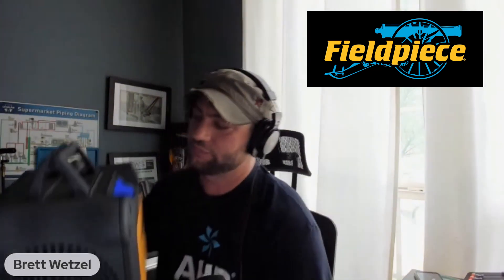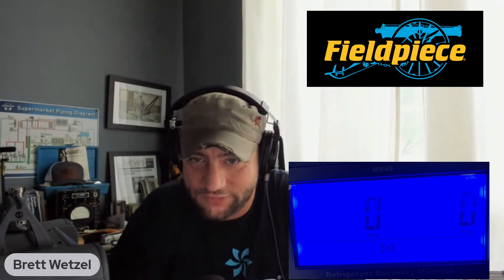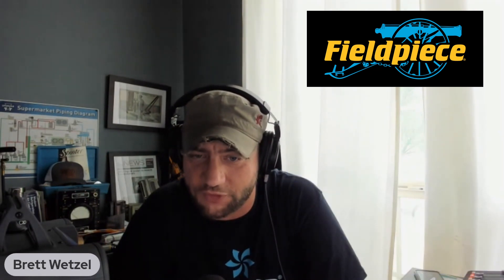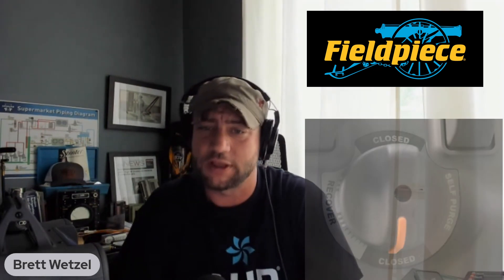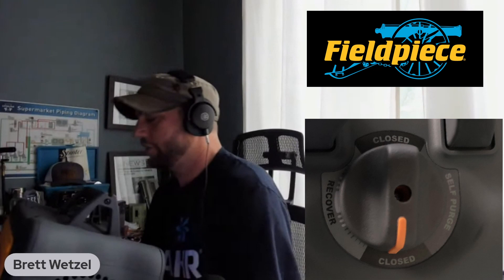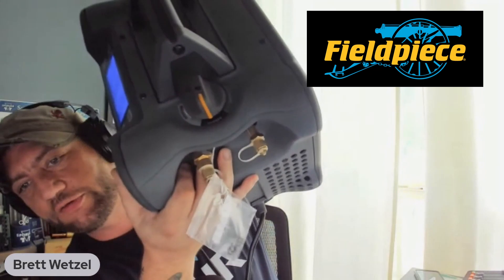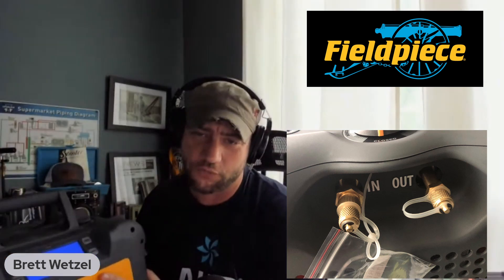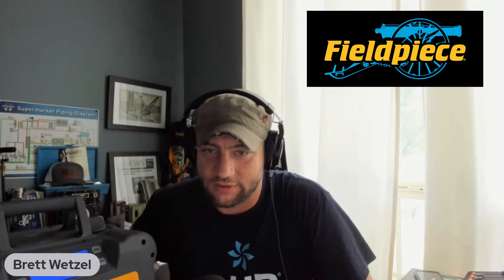Field piece Recovery Machine OverVeiw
I Check out the operation And specs on the MR45 Recovery Machine